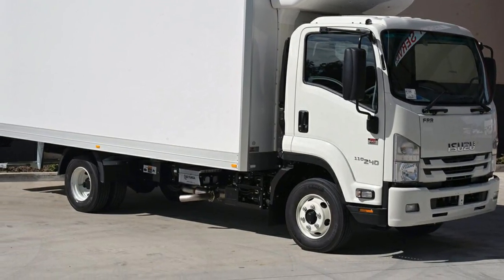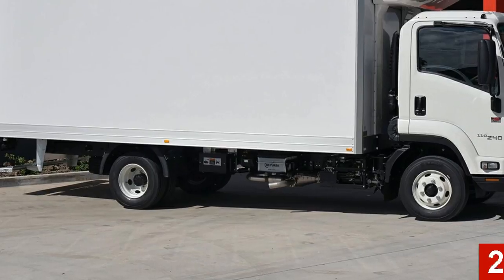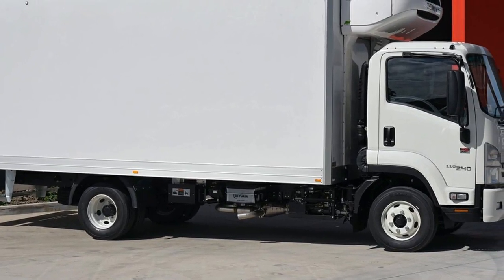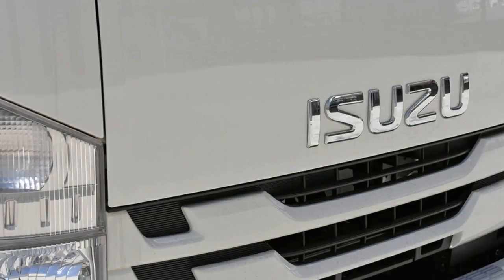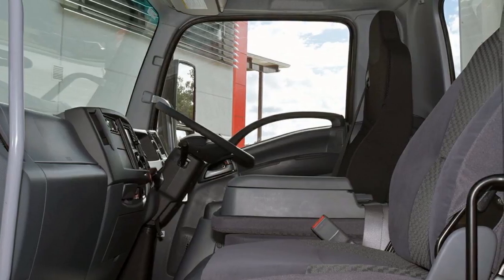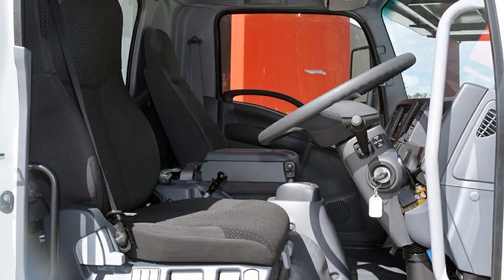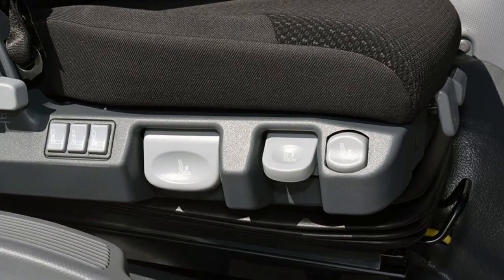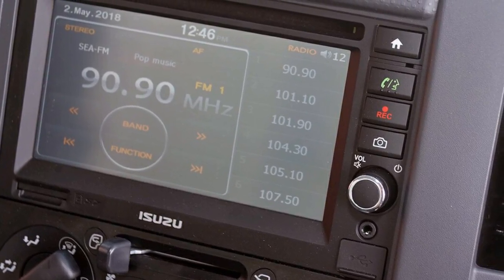FRR 110-240 AMT MWB 5.2LT/D 6Spd AMT Cab Chassis